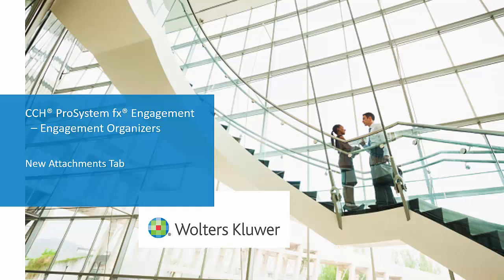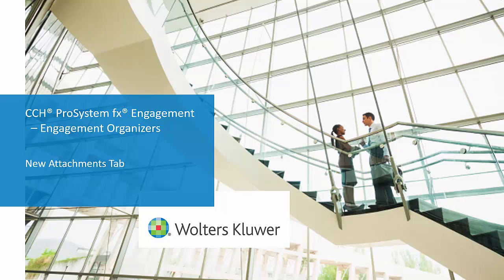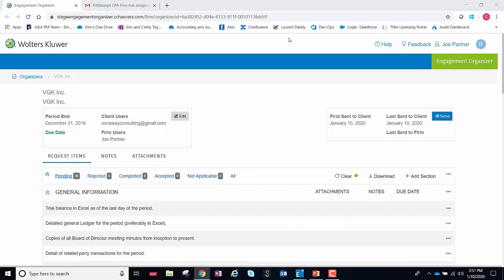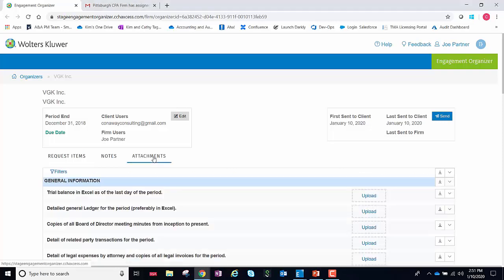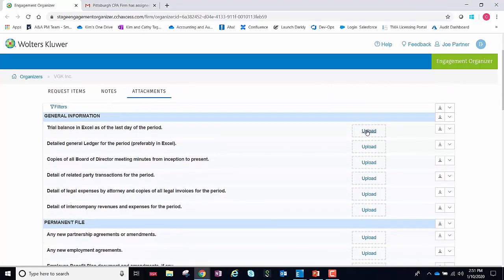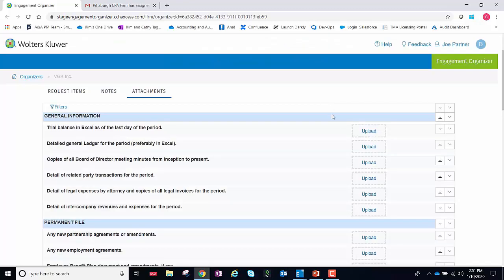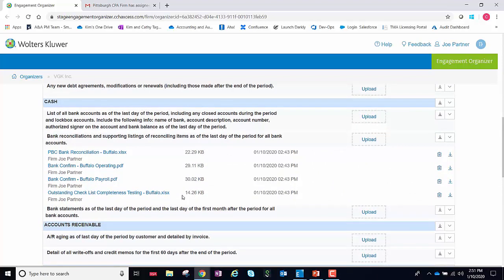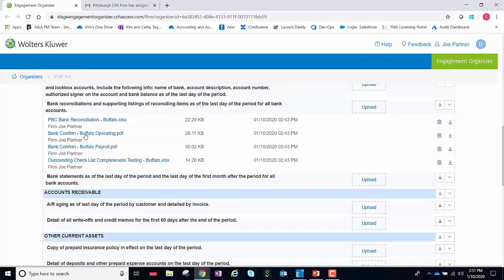CCH® ProSystem fx® Engagement: Adding Attachments using the Attachment Tab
In this video, we'll discuss adding attachments using the new attachments tab in CCH® ProSystem fx® Engagement.